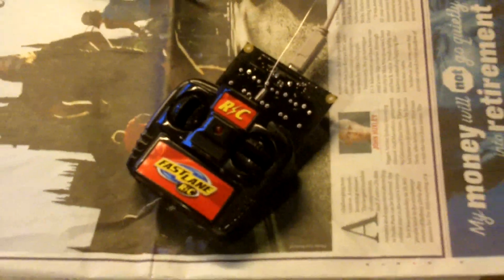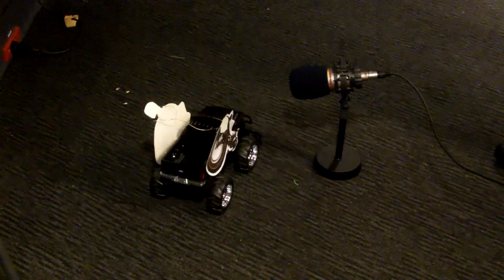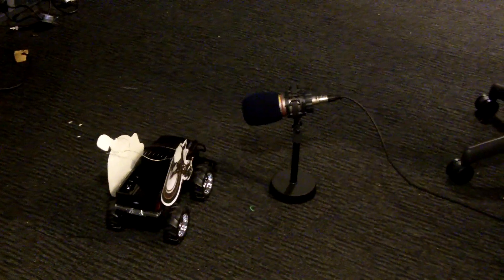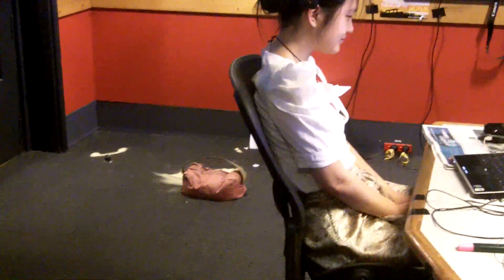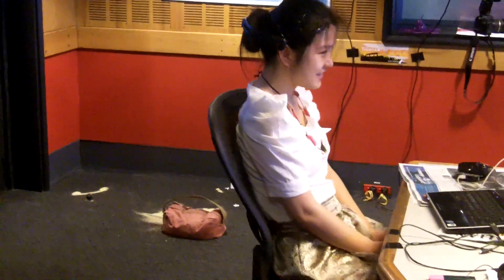The Brain Speller In Action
Paul and Kim from the University of Canberra demonstrate their award winning invention live in the studio.